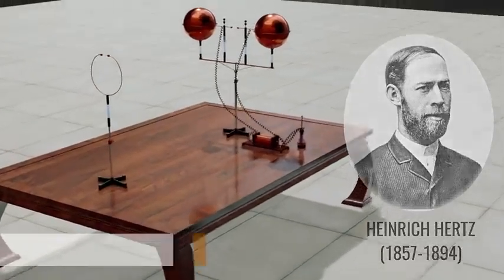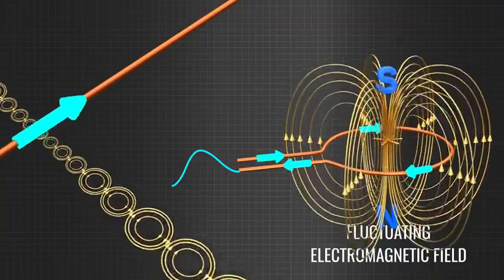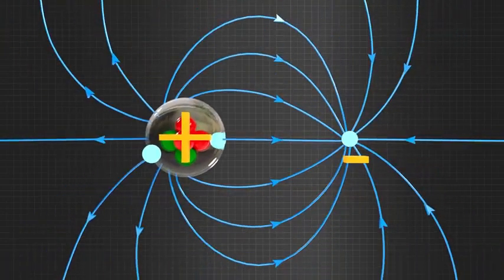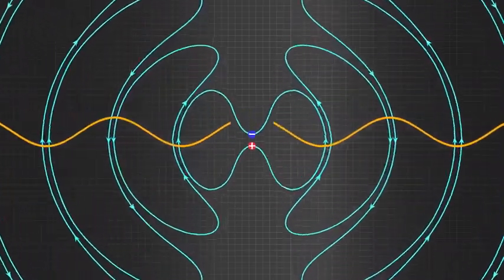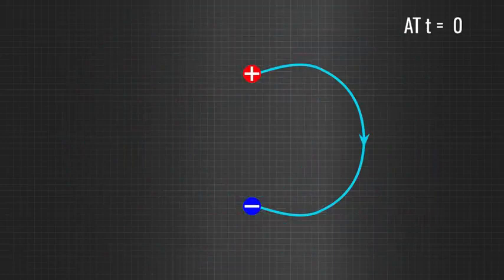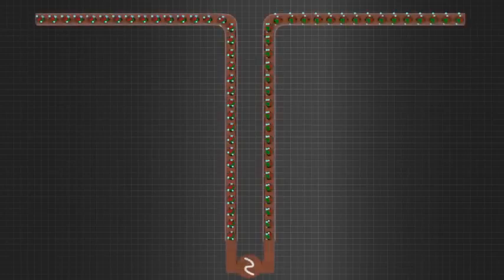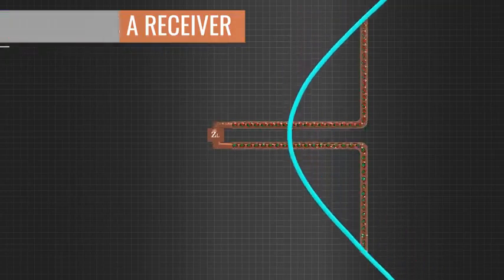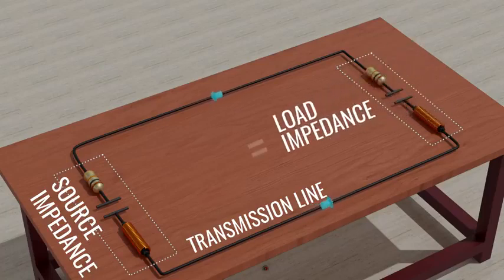فهم الإشعاع الكهرومغناطيسي!Understanding Electromagnetic Radiation!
هم الإشعاع الكهرومغناطيسي!Understanding Electromagnetic Radiation!